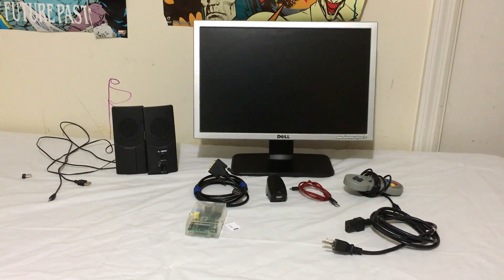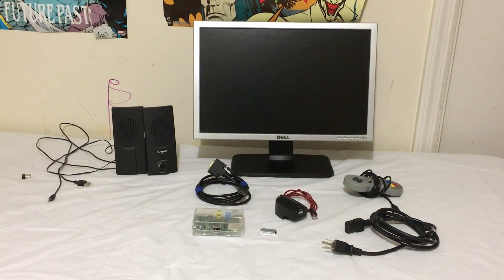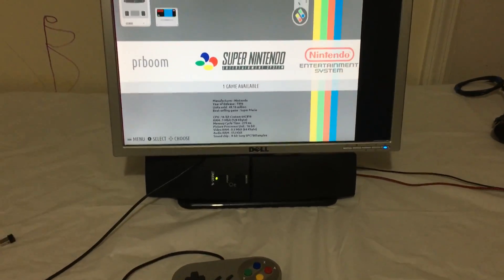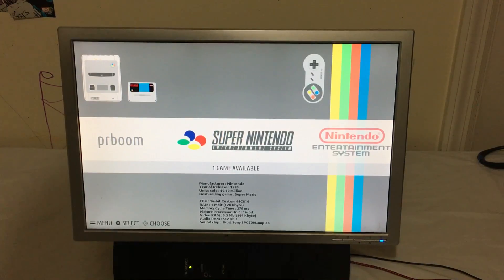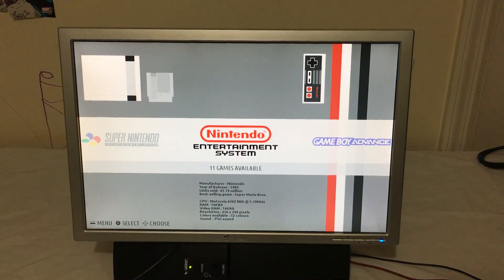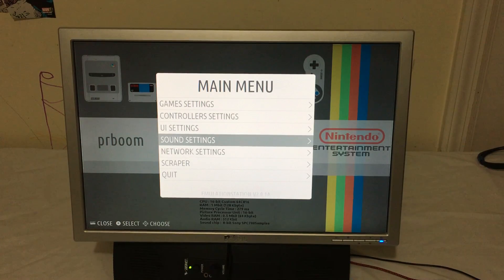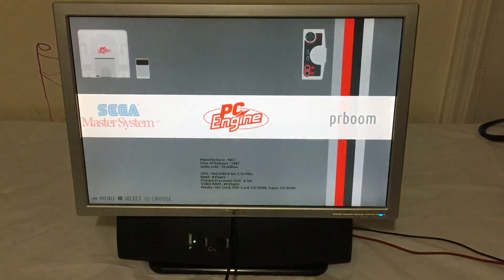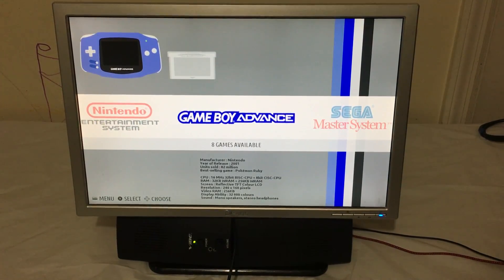$45 EmulationStation For My 4 Year Old Raspberry pi With Recalbox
$45 Emulation Station For My 4 Year Old Raspberry pi With Recalbox